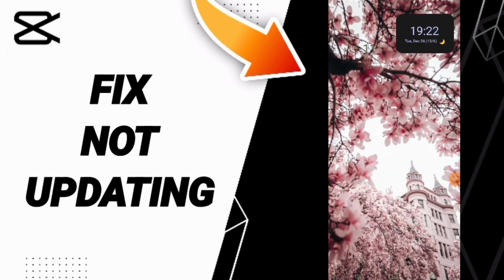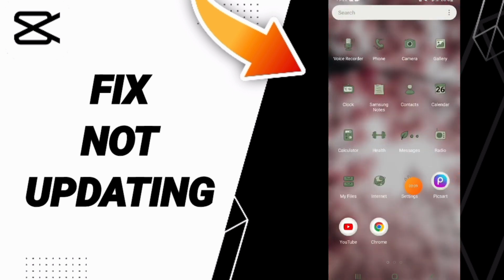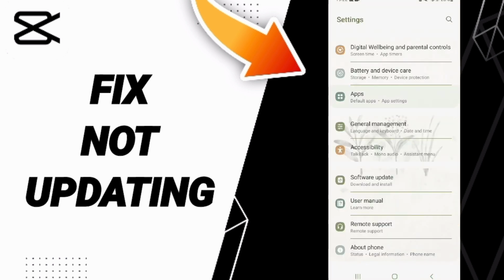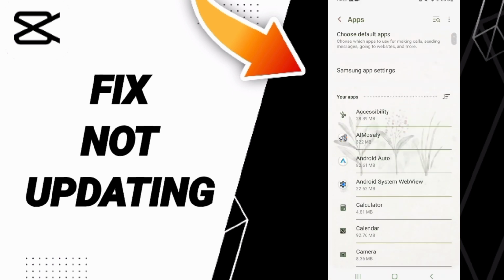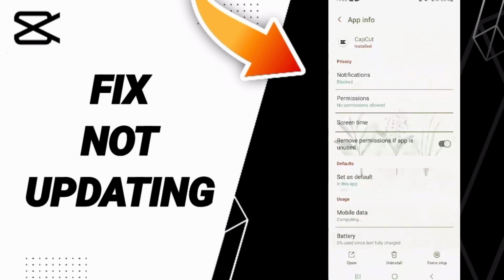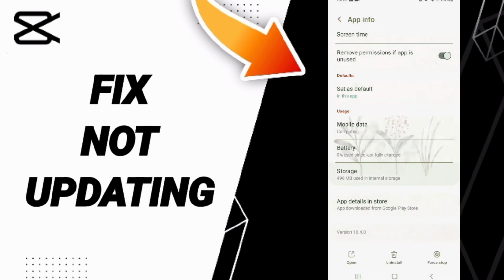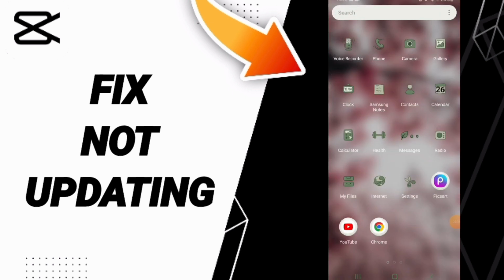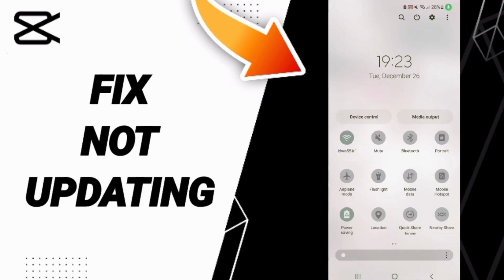How To Fix Not Updating On CapCut App 2024